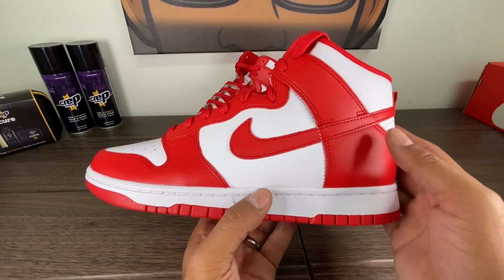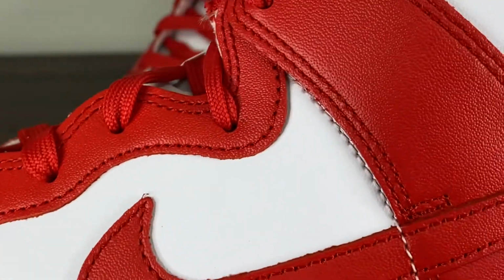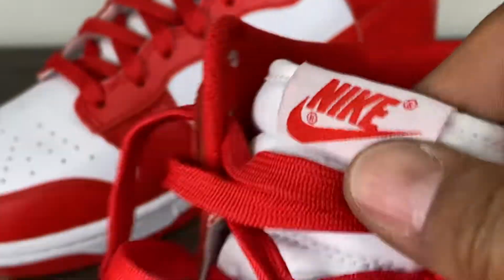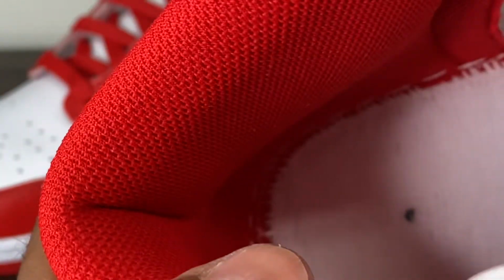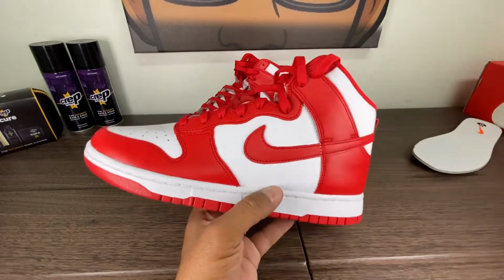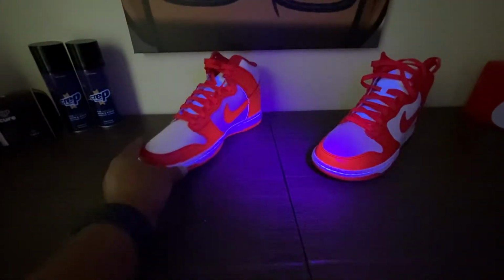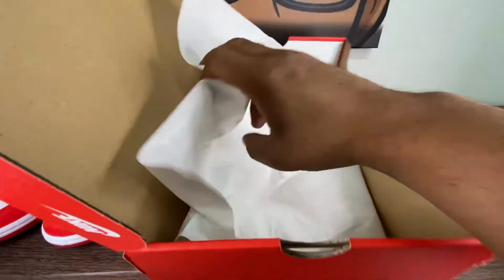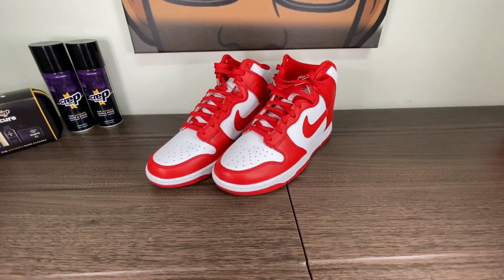Nike Dunk High Retro University Red ( SNKRS APP )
Love the dunk high looks and great value. You can get these retail still on some sites, and for little more than retail in the resale market. These will look great on feet with a lot of fits.